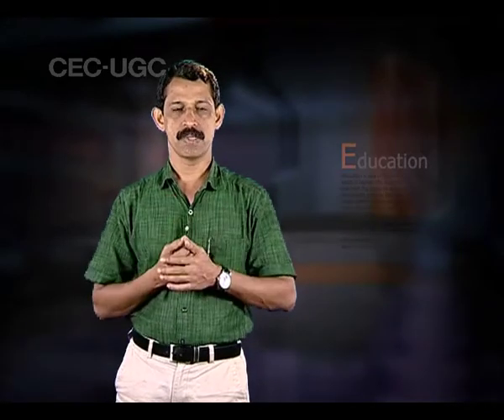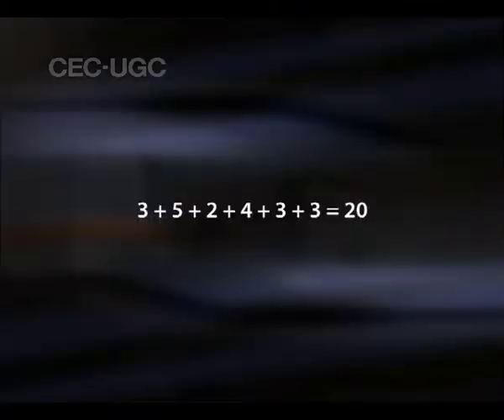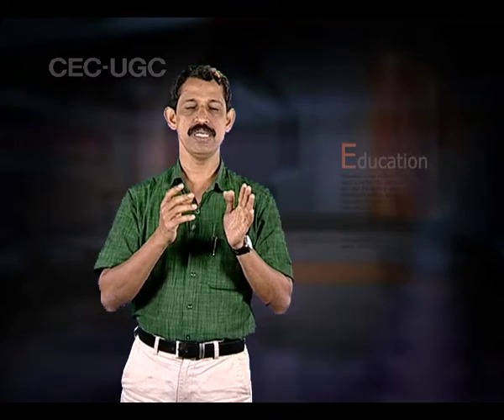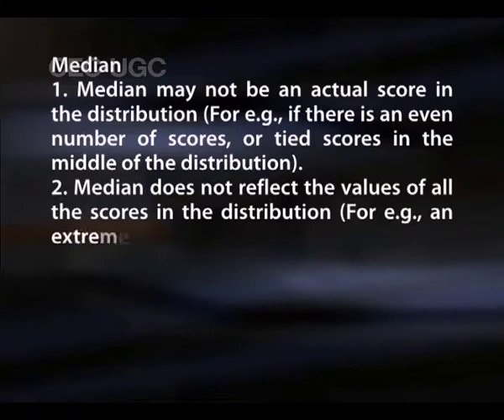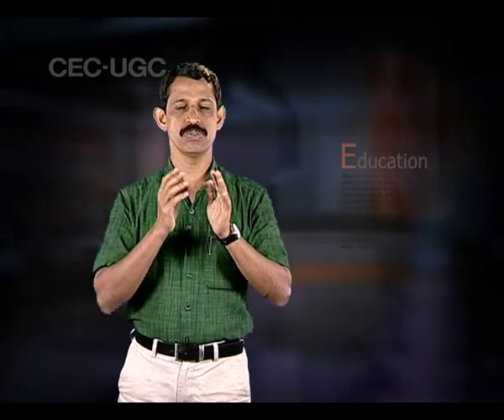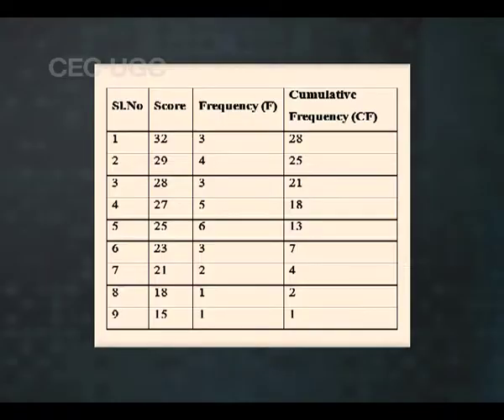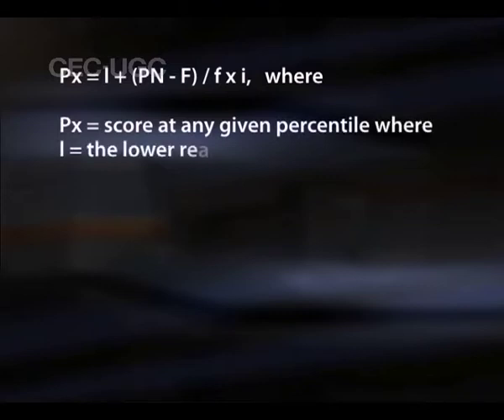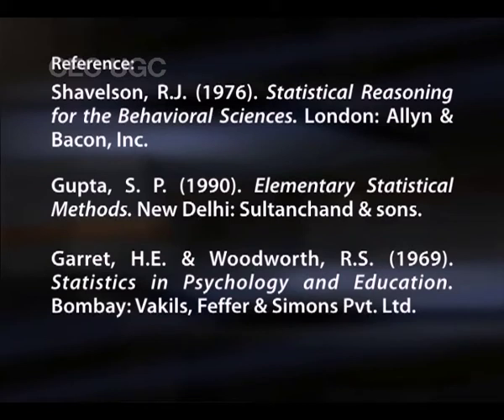MEASURES OF CENTRAL TENDENCY & MEASURES OF DISPERSION